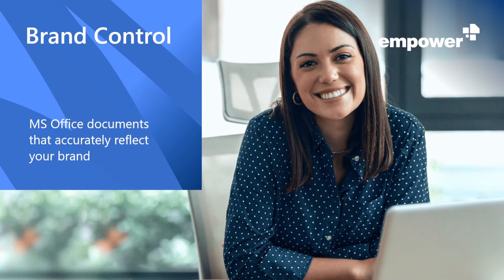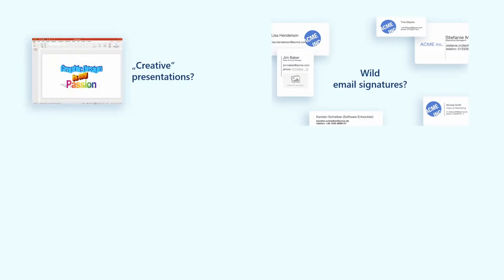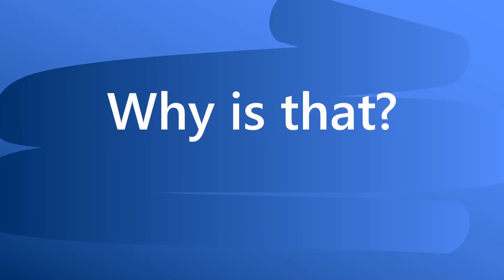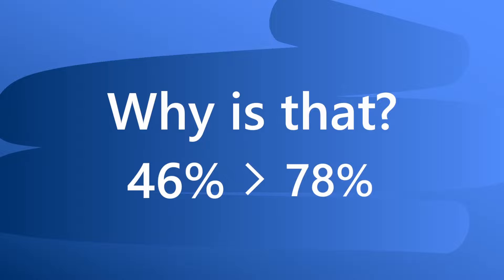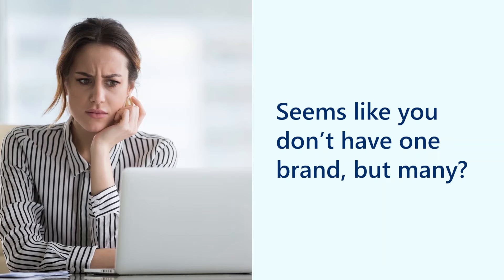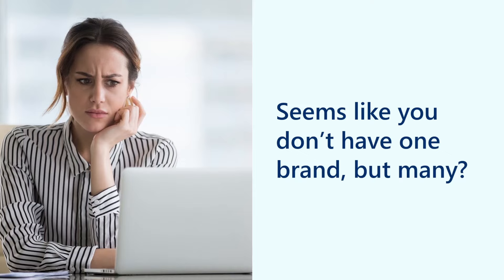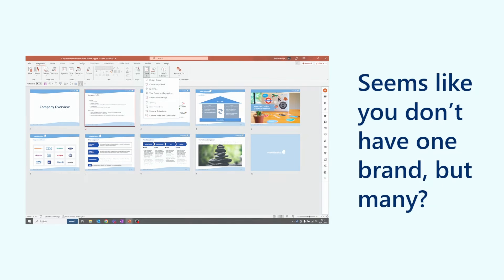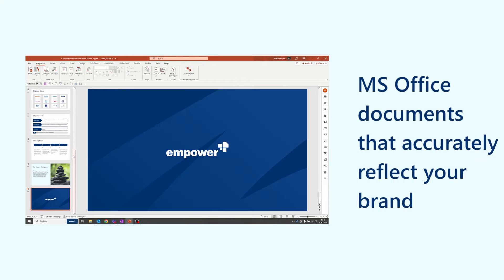empower® Brand Control - 1-minute introduction